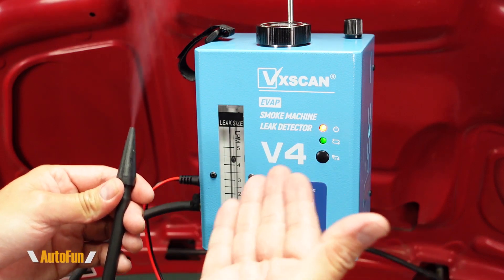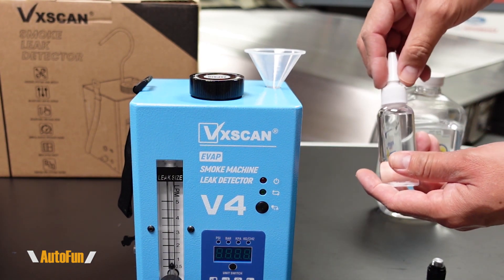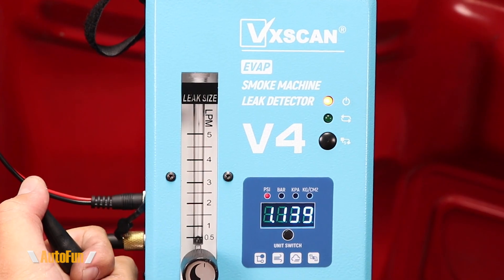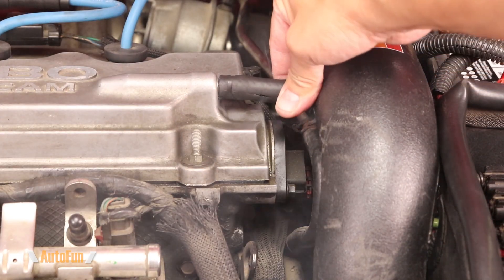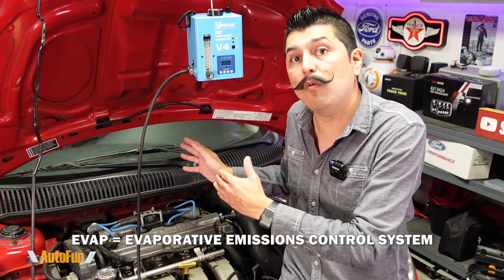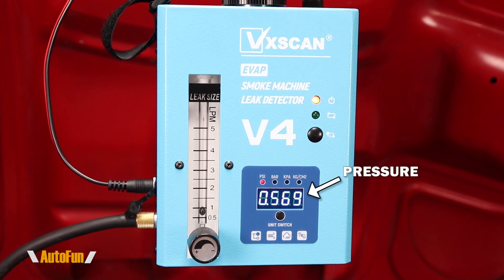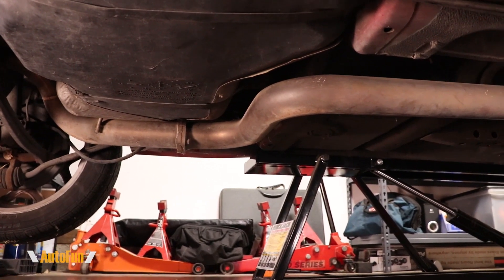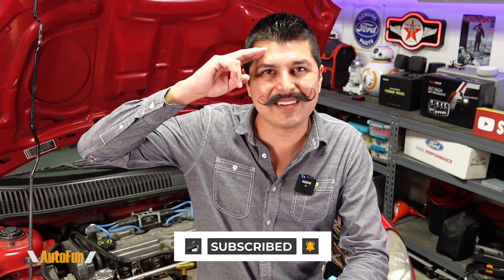Vxscan V4 Smoke Machine Review (How to test EVAP, Vacuum & Exhaust for Leaks)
This tester can find leaks in the Intake, Fuel Tank, Crankcase, Turbo, Exhaust etc.
Link to Smoke Machine below:
V4 (Digital Pressure Gauge & Adjustable Air Pressure)
V3 (Analog Pressure Gauge)

Smoke Fluid with UV Dye
Pro Smoke Fluid
My Car Lift

Chapters:
0:00 Main Features & Accessories
2:41 Air Pump Mode & Controls
3:55 Smoke Mode & Testing for Vacuum Leaks
5:37 EVAP Test, Evaporative Emission & Fuel Vapor Recovery
8:26 Exhaust System Leakage Test
9:30 Pressure Testing & Final Thoughts